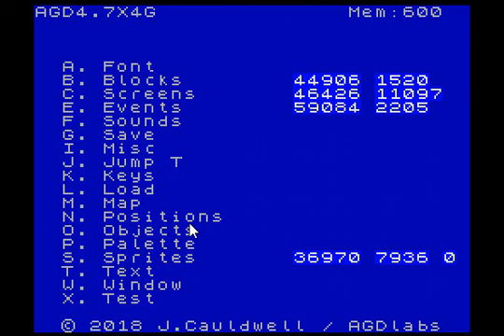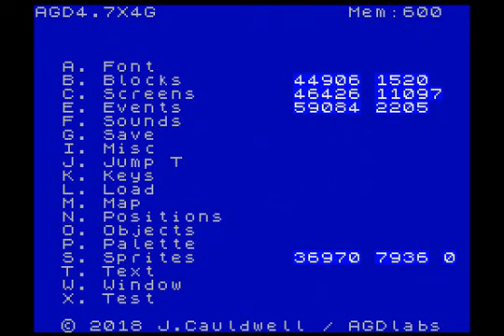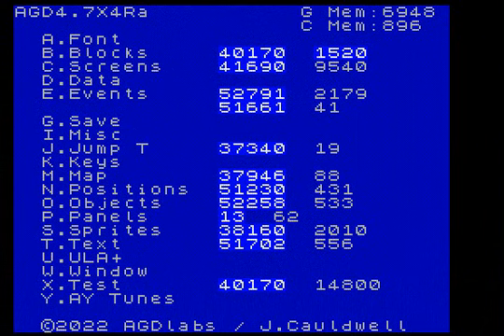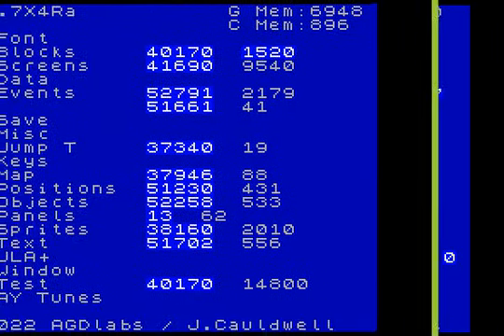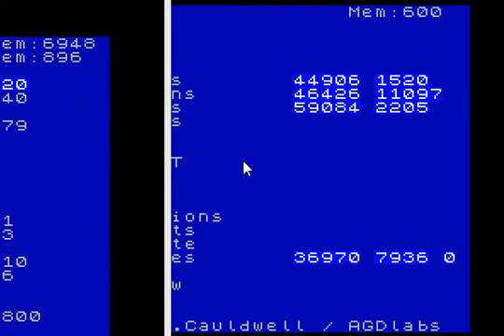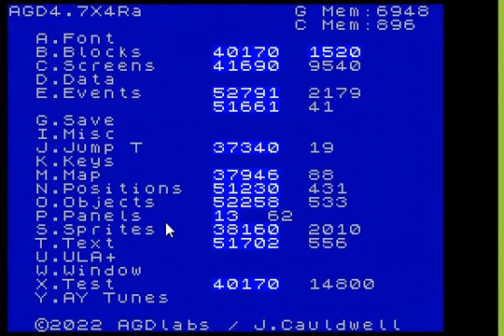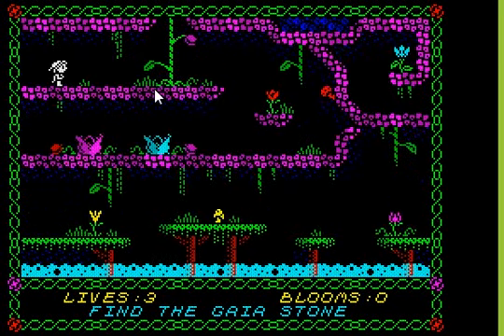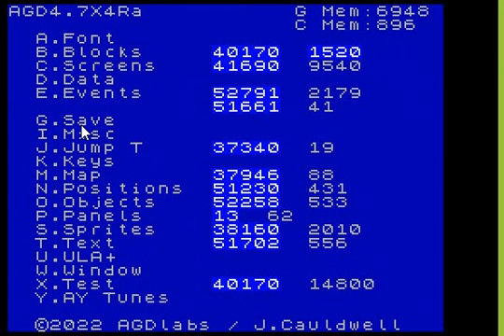Preview of AGDxCompact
Here's a quick look at AGDxCompact which is a special version of AGDx that saves significant memory for both screens and sprites, meaning more for your game.